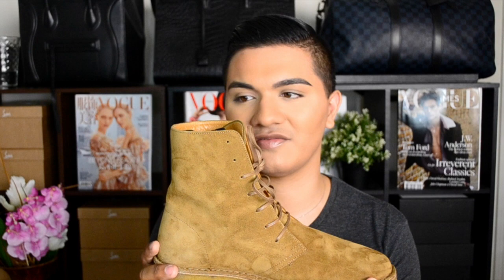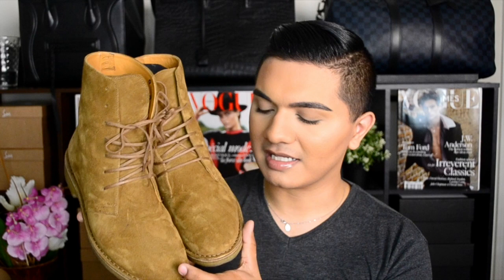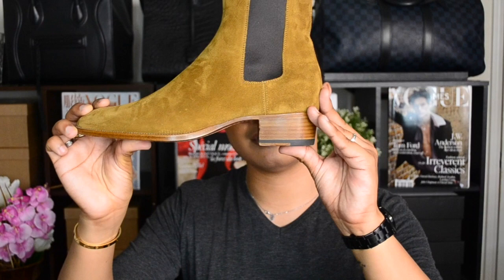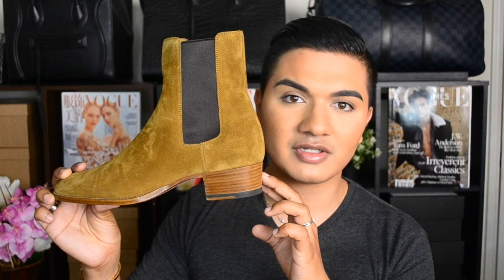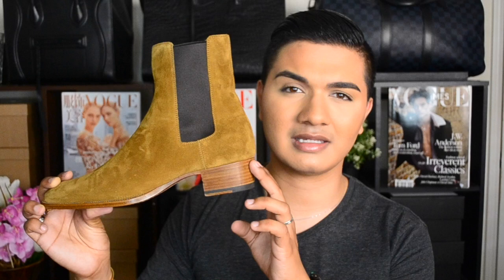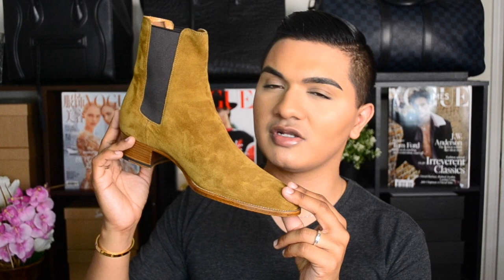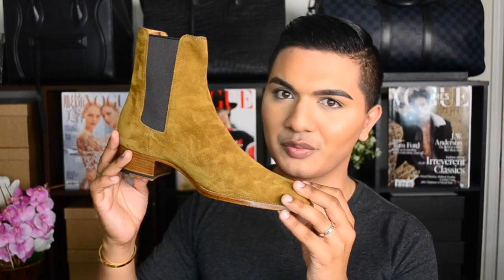SAINT LAURENT BOOTS | 2016 Releases!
Hello everyone! I wanted to share a comparison of my two new Saint Laurent Chelsea Boots I picked up from Paris not too long ago from their Avenue Montaigne store! Hope Everyone Enjoys!